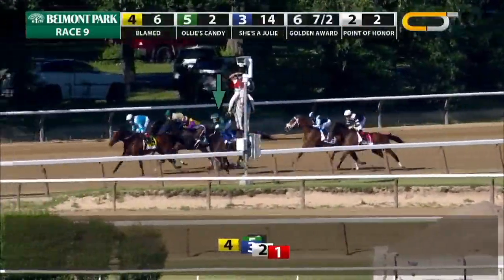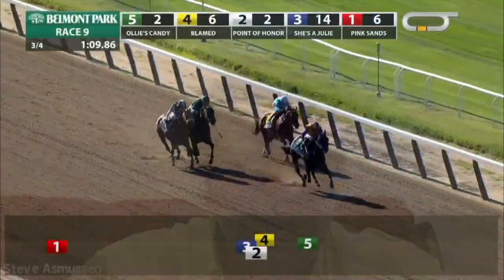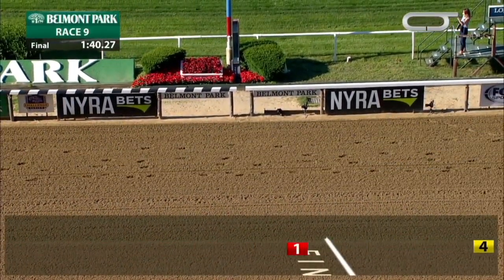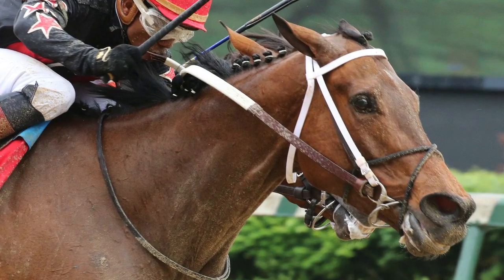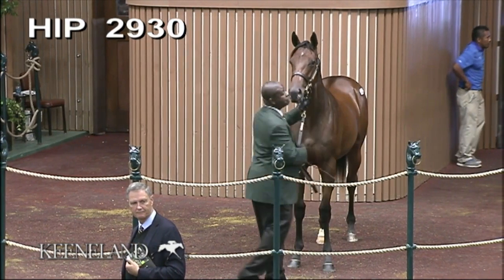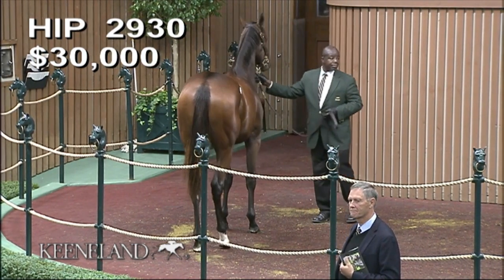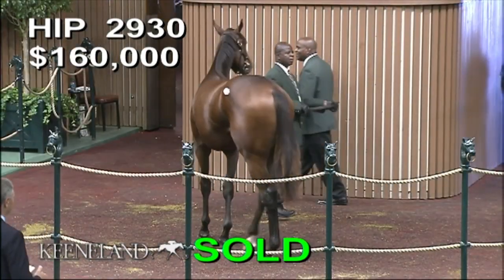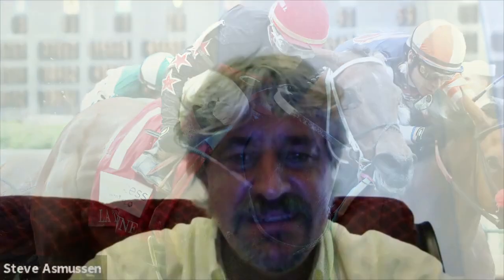Keeneland September Spotlight - She's A Julie